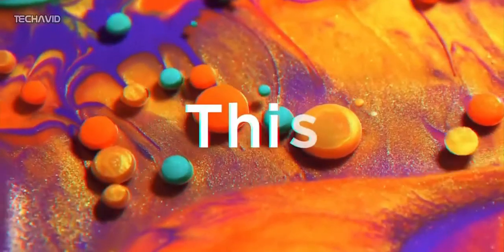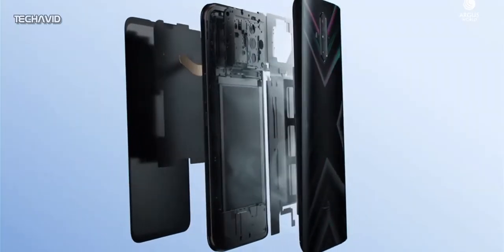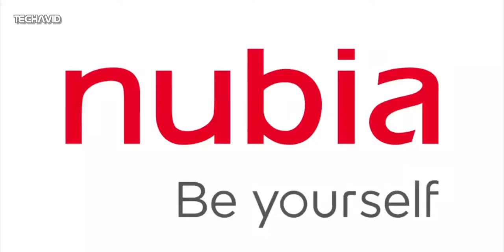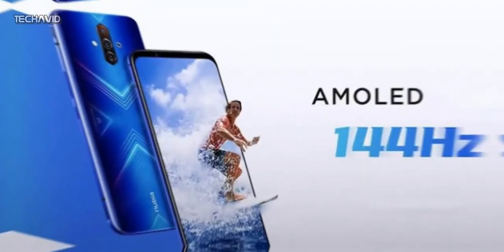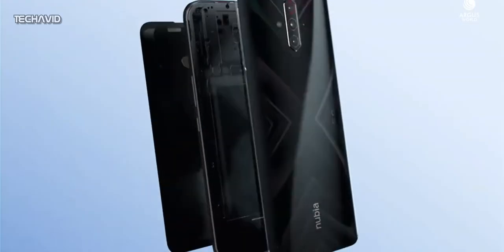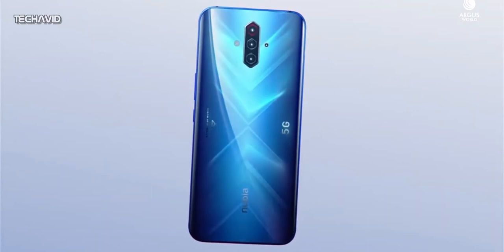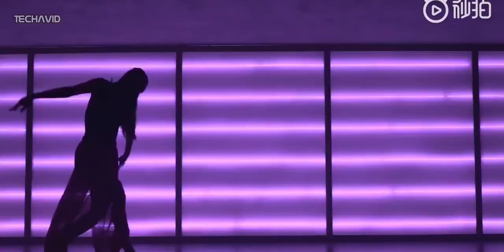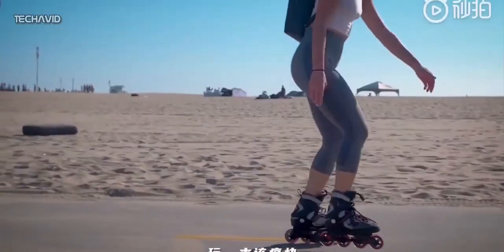Nubia Play 5G :Oneplus Z competitor.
After a number of gaming flagships, nubia launched the midrange nubia Play. Initially released in China, the phone is likely to appear outside the domestic market but under a new name.

The Nubia NX651J phone, which is the model designation of the nubia Play, was certified at the GCF (Global Certification Forum) and EEC (Eurasian Economic Commission) with the name Nubia Red Magic 5G Lite.